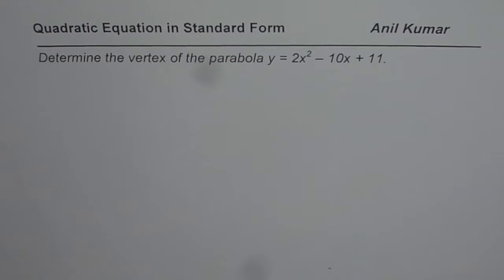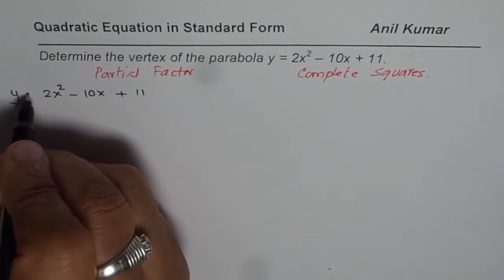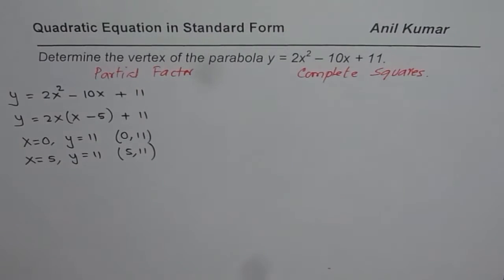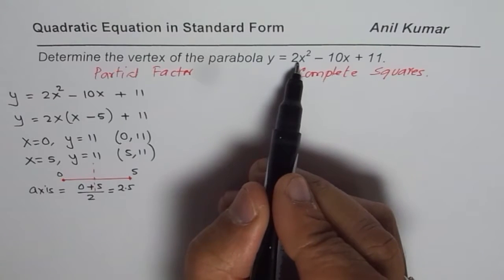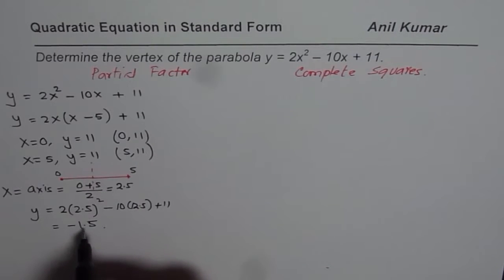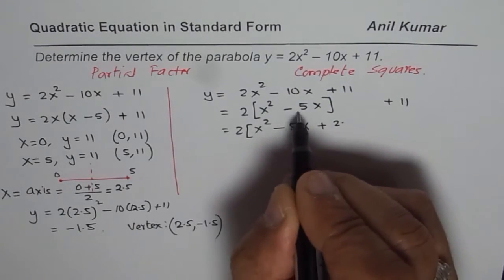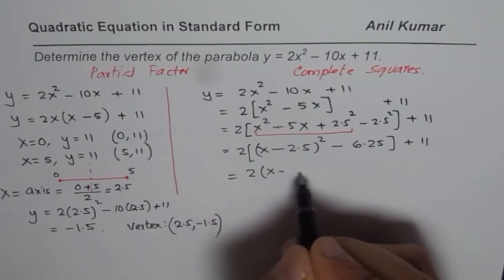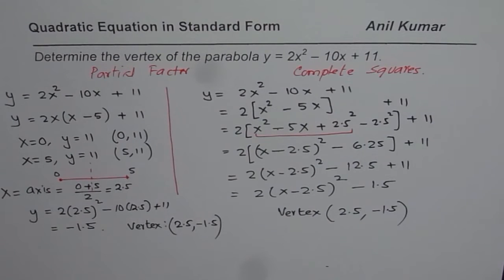Determine Two Symmetric Points on the graph of Quadratic Equation in Standard Form